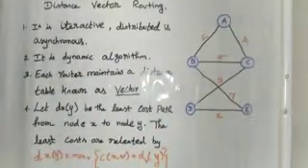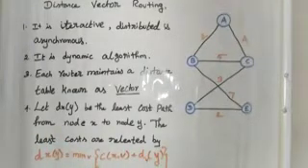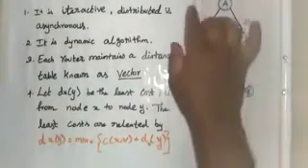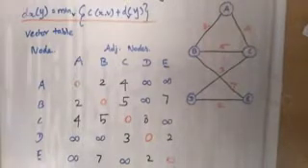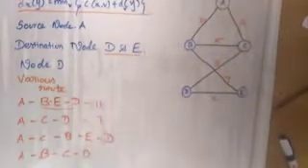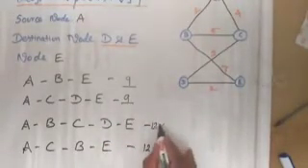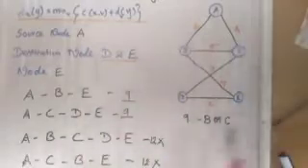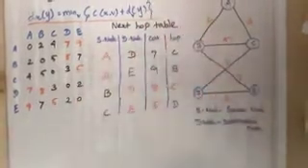Distance Vector Routing Algorithm